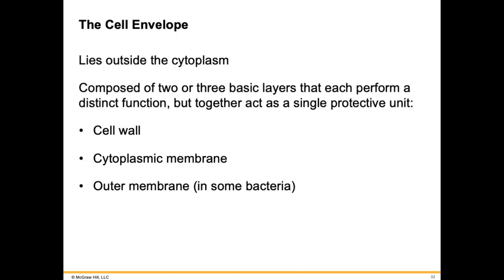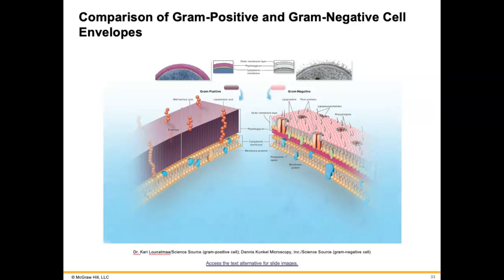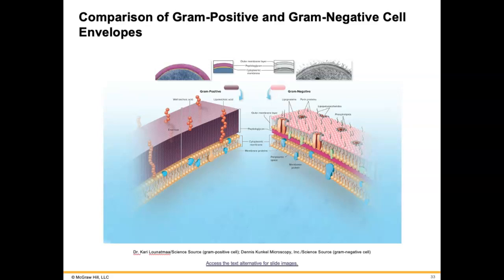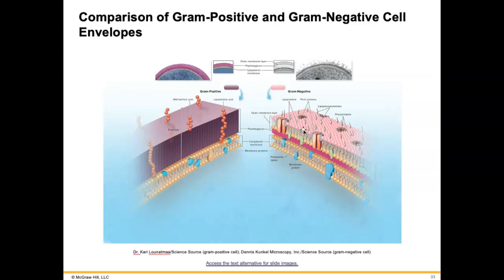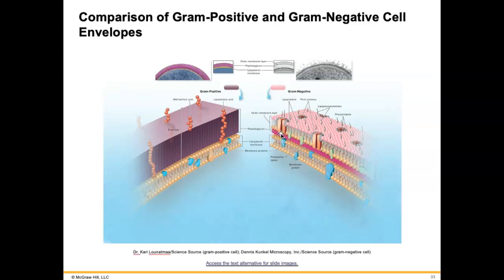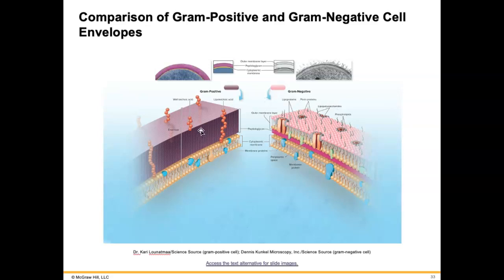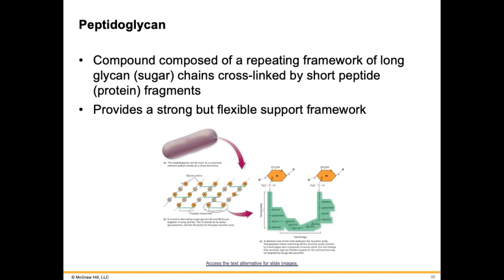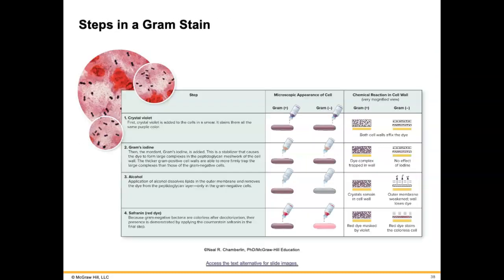BIO125 Chapter 3 part 3